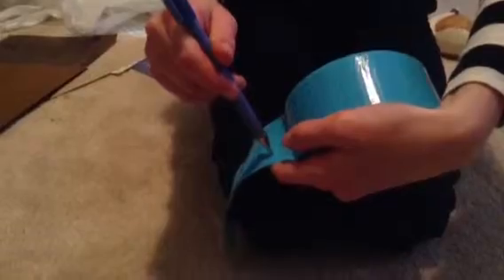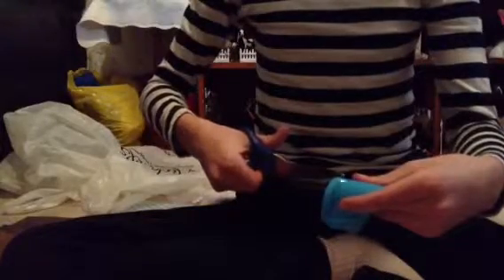How to make duck tape polo raps for breyer horses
Thanks to my friend for giving me the idea hope its ok I used it  :/